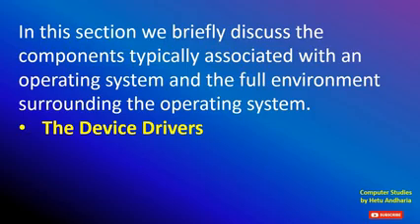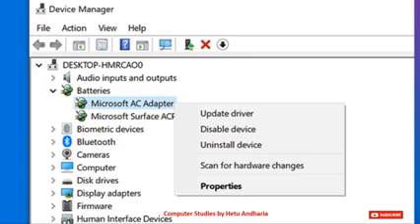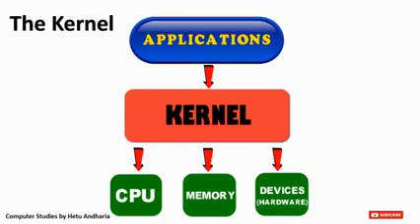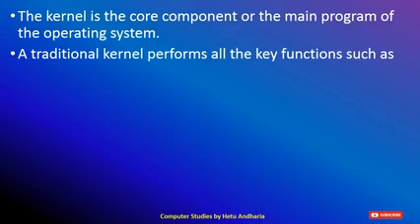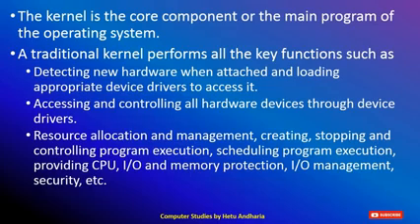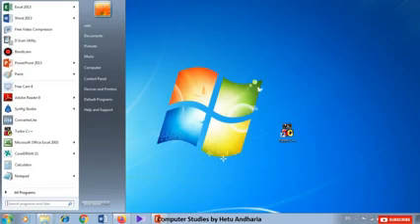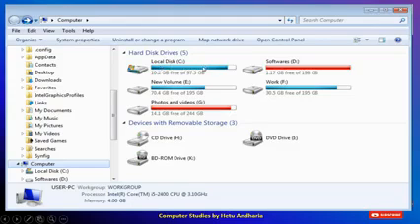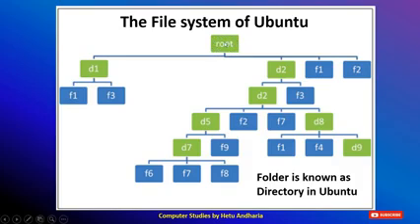8 December 2020